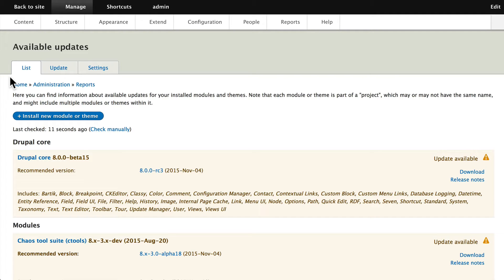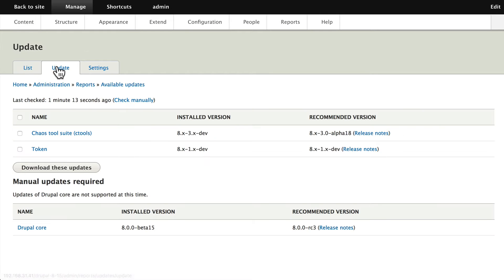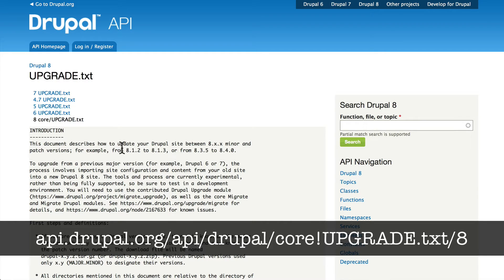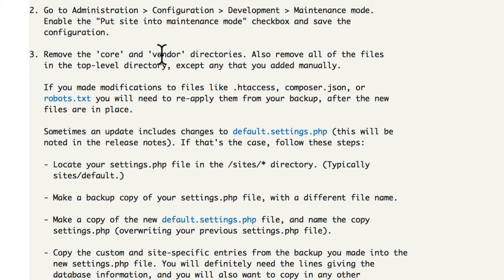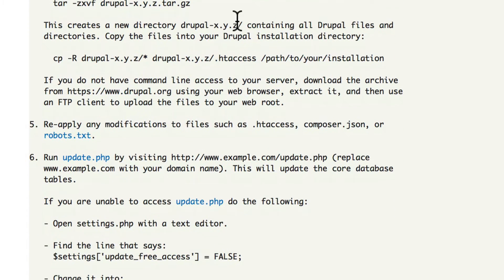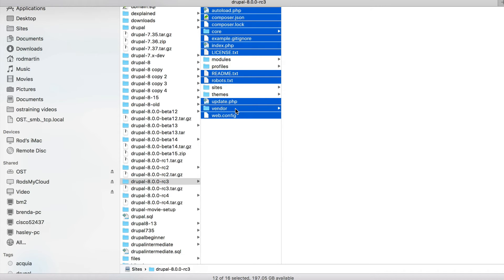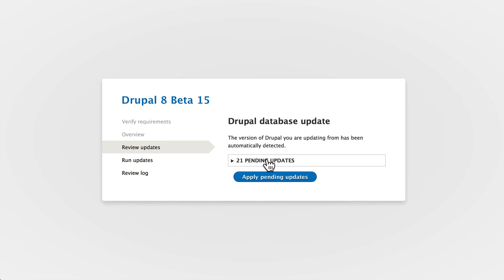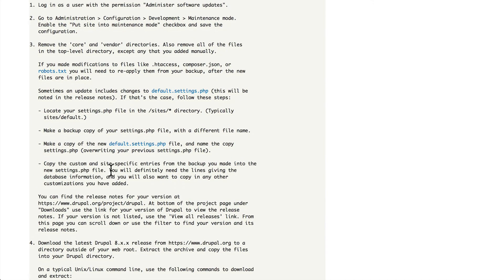Drupal 8 Beginner, Lesson 59: Updating Drupal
Updating Drupal 8 is not a one-click process. Rod shows you how to download an updated copy of Drupal and use that to safely move your site to the latest version.